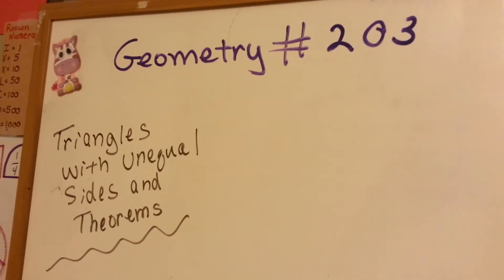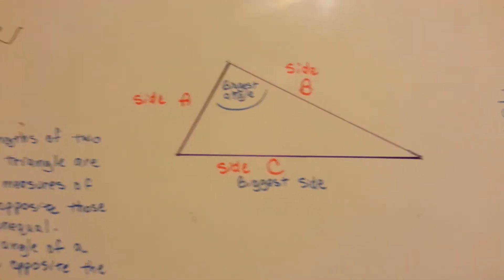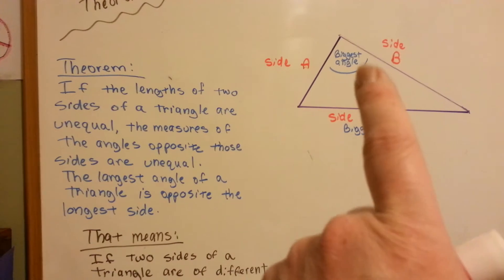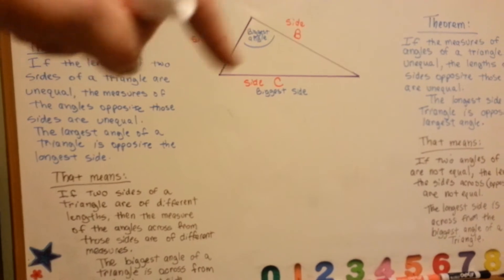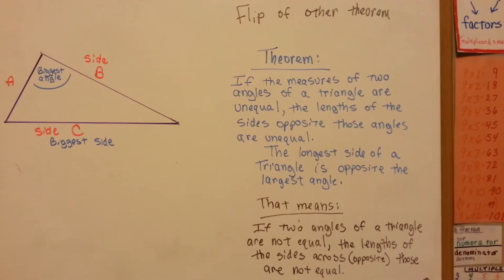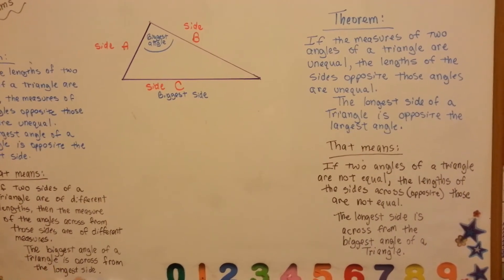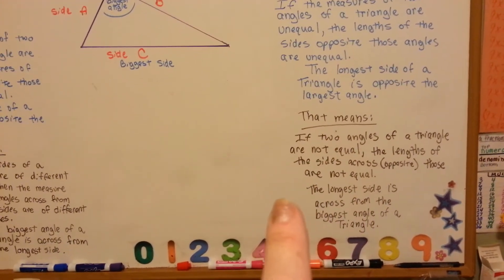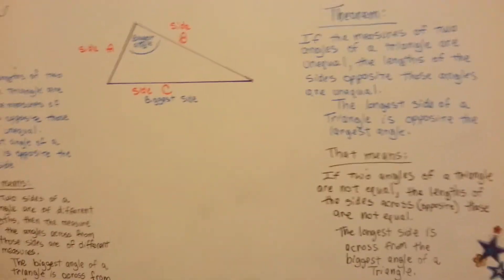Theorems, Triangles with Unequal Sides (Geometry #203)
Two theorems about triangles with unequal sides. #203